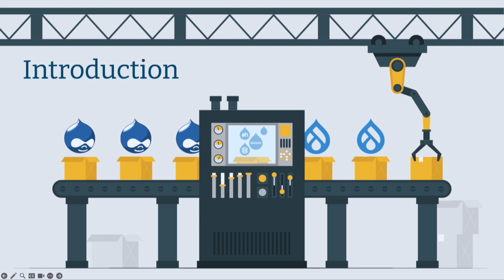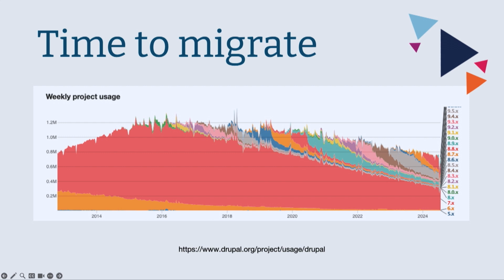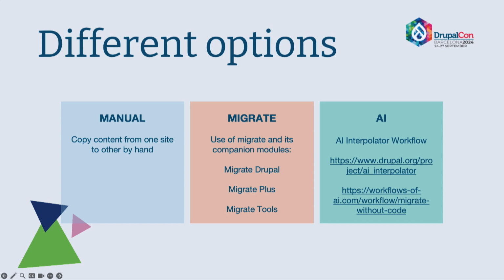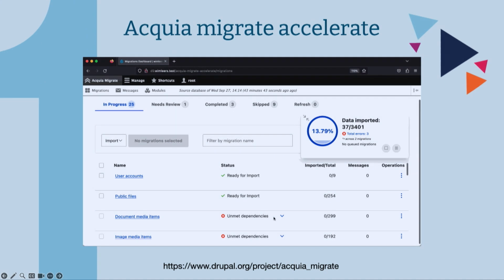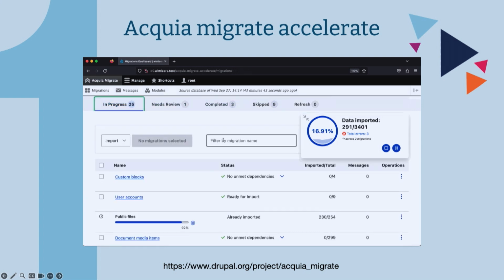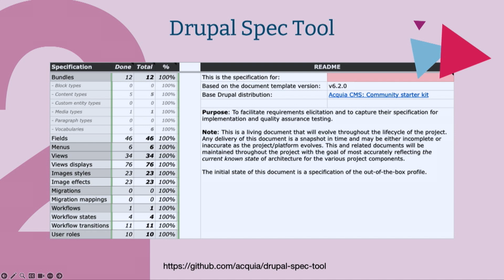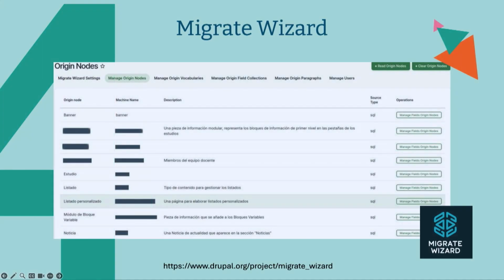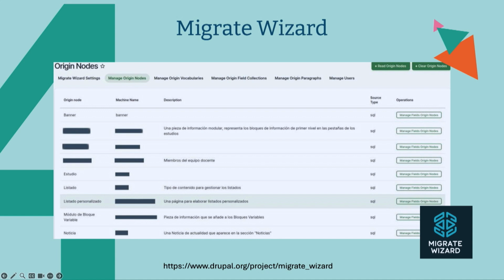Automated or near-automated migrations from Drupal 7 to 10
We are going to show you how we have managed to reduce the time needed to migrate a site from Drupal 7 to Drupal 10 to minutes.

Prerequisite
None

Outline
We all know the migrate module, its capabilities to migrate content from almost any external source to Drupal and, of course, the many additional modules that exist around it.
But in this session I'm not going to talk about migrate, or at least not directly, the idea is to present you the process we have prepared and use in my company to make migrations from Drupal 7 to Drupal 10 as automated as possible.
To achieve this we use two existing projects and one that we have created ourselves.
In this process we did not only migrate the content, our purpose was to automate as much as possible the migration of the whole site, including the creation of a composer.json file with the necessary contributed modules and the creation of the necessary content types for the site.
Join me during this session in which I will explain and show you both the tools we have used and the final result of the whole process.

Learning Objectives

Experience level
Intermediate